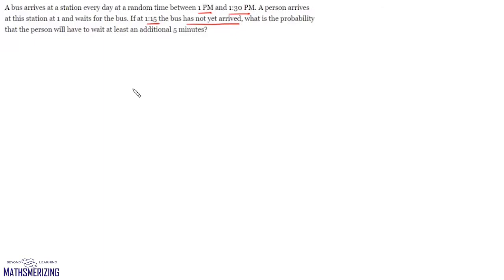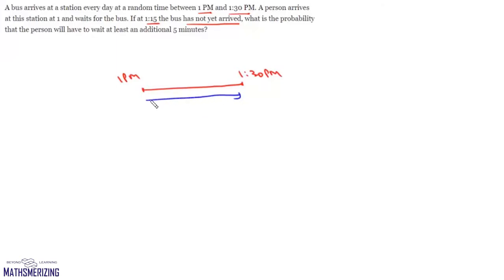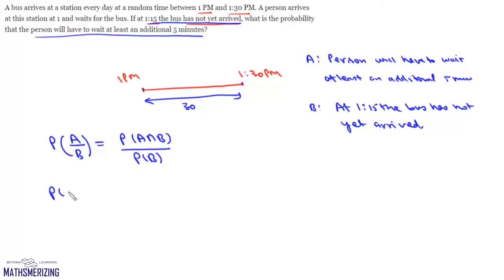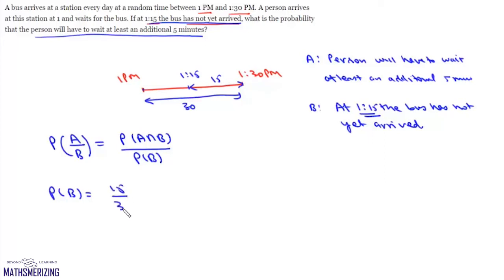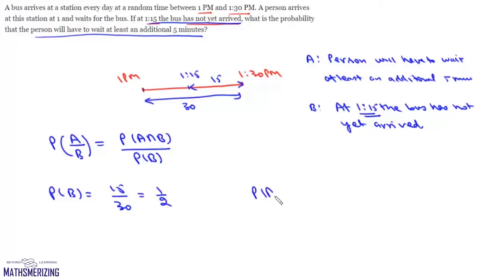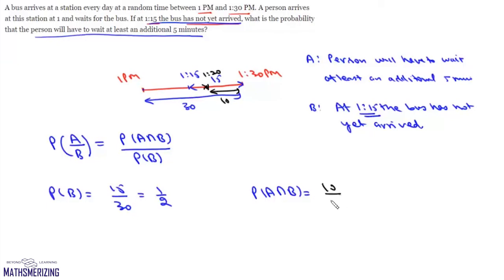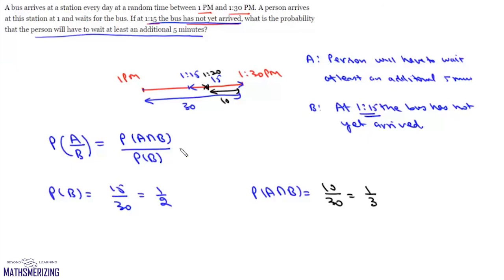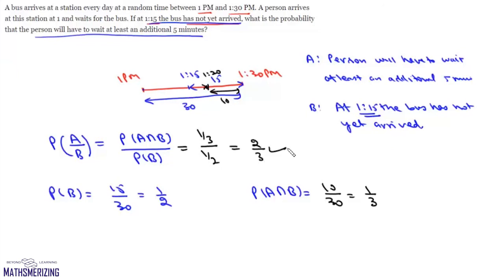1-dim Geometric probability | Conditional probability based solved example (details in description)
1-dimensional Geometric probability | Conditional probability based solved example (details in description)

A bus arrives at a station every day at a random time between 1 PM and 1:30 PM. A person arrives at this station at 1 and waits for the bus. If at 1:15 the bus has not yet arrived, what is the probability that the person will have to wait at least an additional 5 minutes?